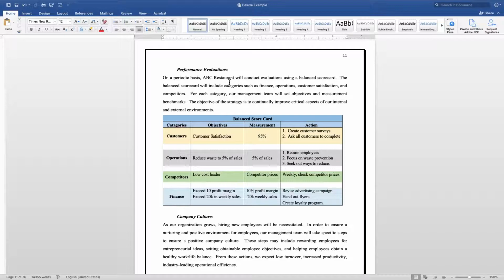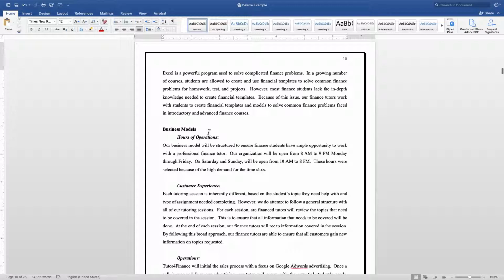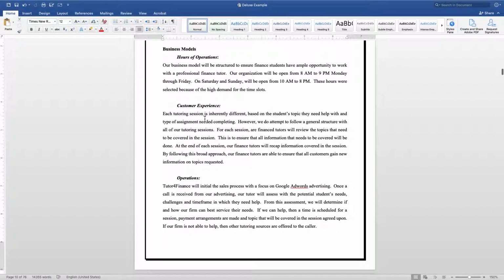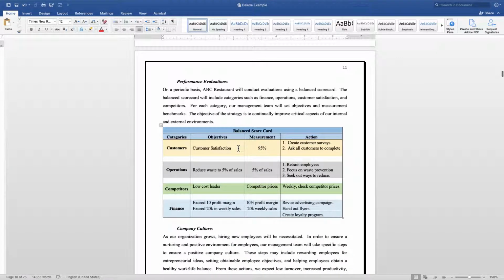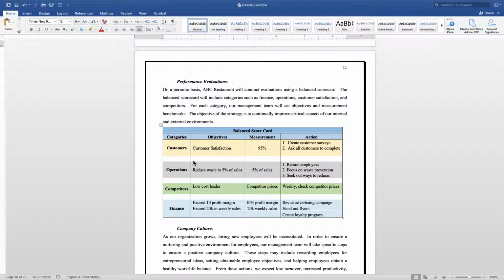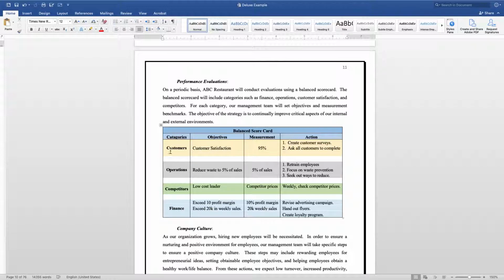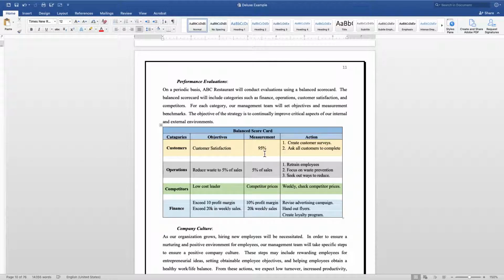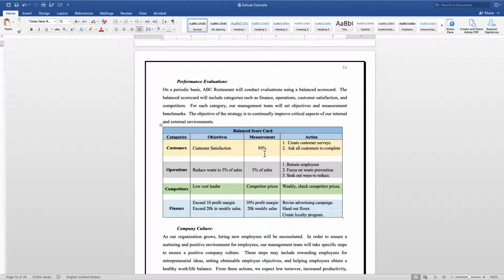Business Plan Writer 's Tip #99 for Businesses near Baton Rouge, LA.: Performance Evaluation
Business Plan Writer 's Tip #99 for Businesses near Baton Rouge, LA.: Performance Evaluation in business plan.  Our business plan help writing tip and strategic plan processes are for novice and experienced small business owners and entrepreneurs in the Baton Rouge, LA. area seeking guidance with documenting a reflection about Performance Evaluation in their business plan or strategic plan.  Not only do we examine the benefits of including a Performance Evaluation part in their business plan and strategic plan, but we also demonstration where to insert the Performance Evaluation discussion within the business plan or strategic plan arrangement.